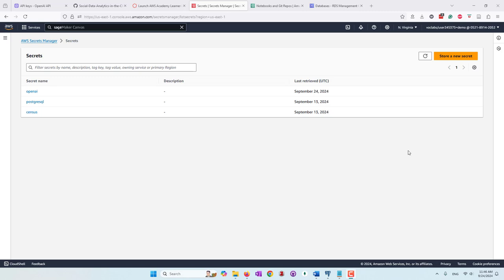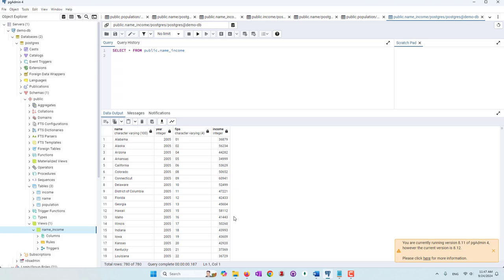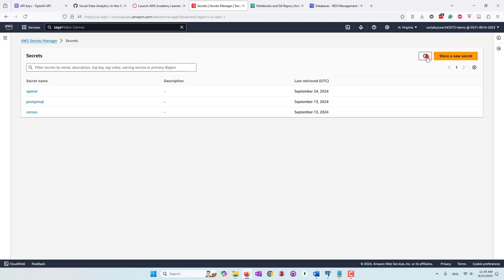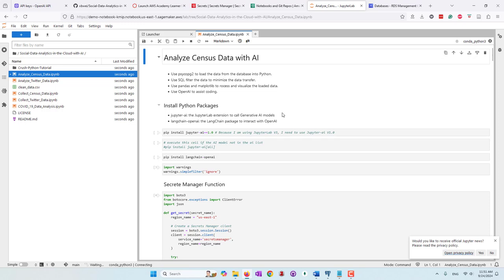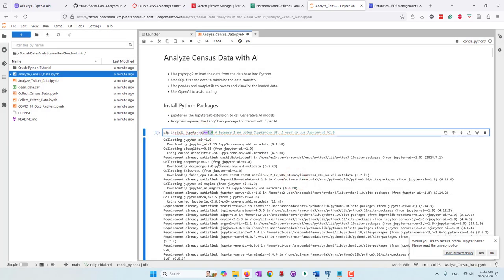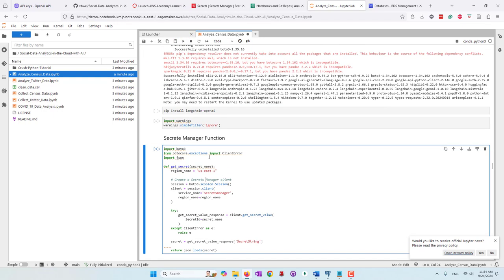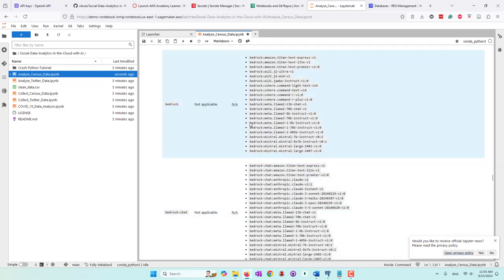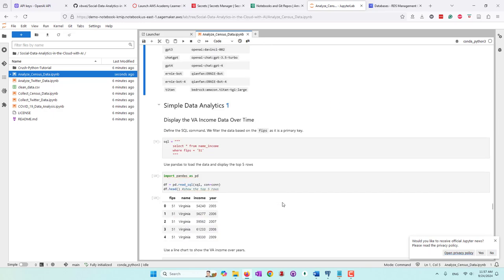AI-Powered Python: Low-Code Data Analysis in Jupyter Notebooks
Unlock the power of low-code data analysis in Python with generative AI! In this tutorial, you'll learn to query SQL data using Python, integrate OpenAI with your Jupyter Notebook, and streamline your data analysis process. Follow along as we set up PostgreSQL on AWS RDS, manage API keys securely, and leverage AI to explain and generate code in real-time.